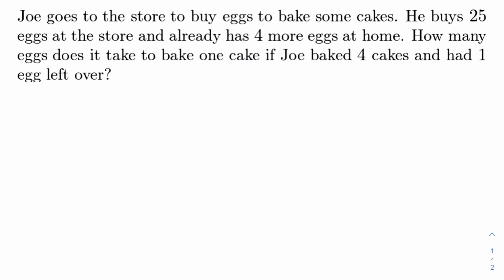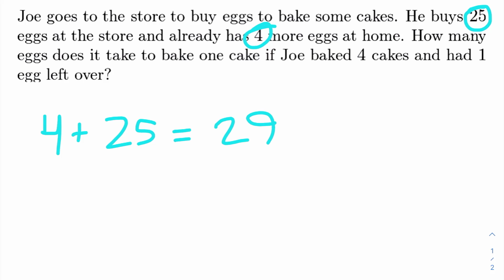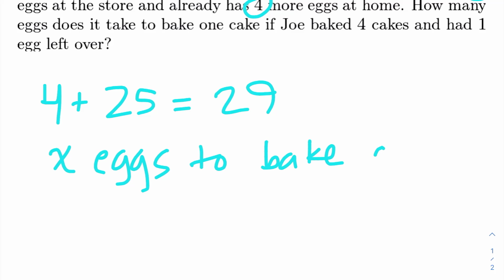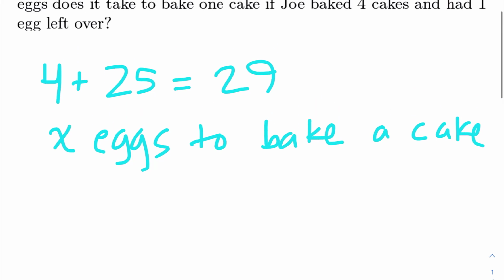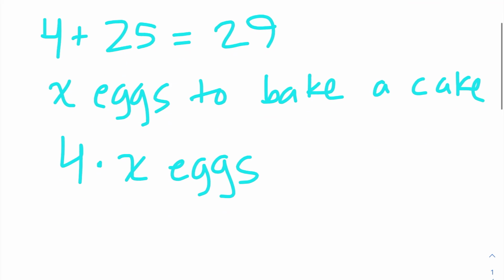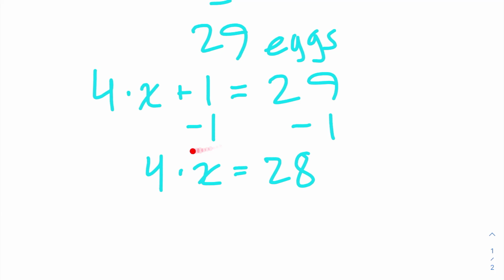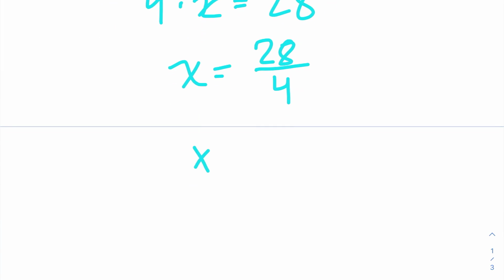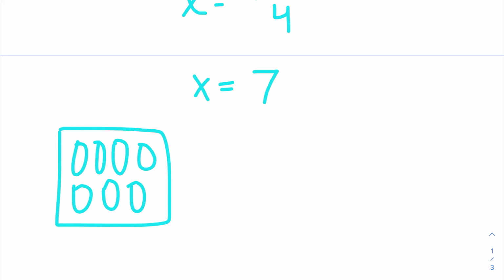Basic Algebra: Word Problems with variables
In this video, we learn about how to solve word problems using equations and variables.